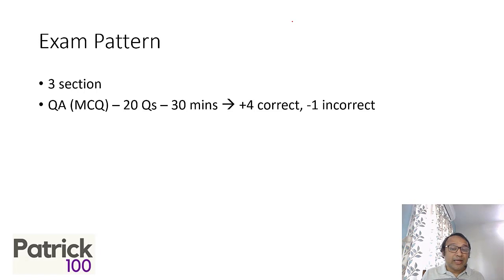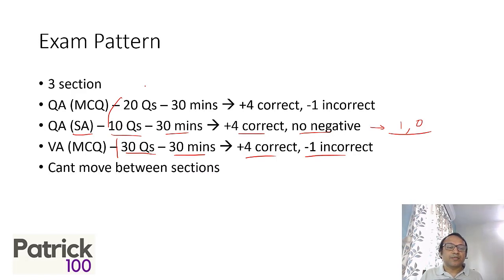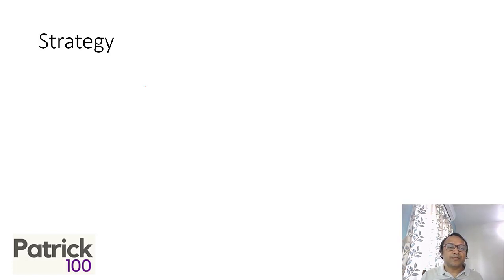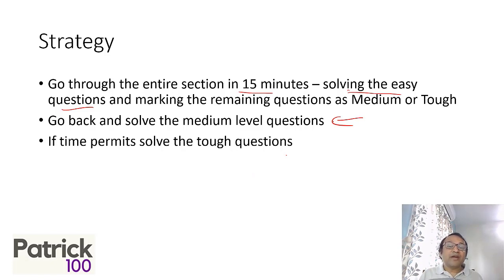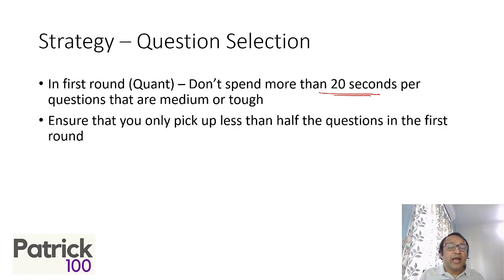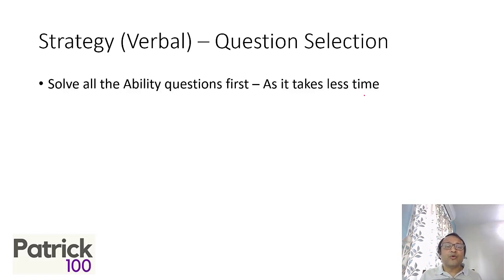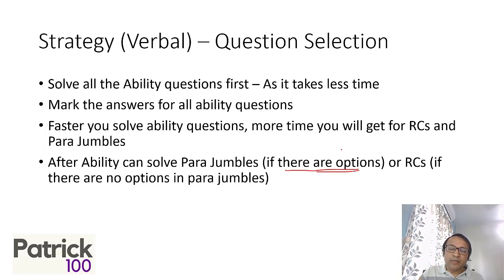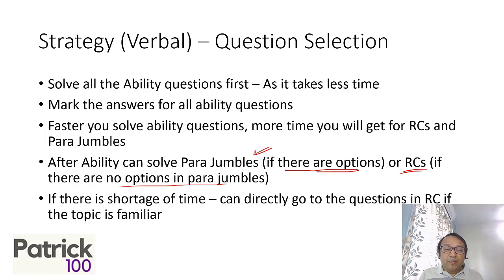Strategy and Tips | IPMAT 2020 (Indore) | Patrick Dsouza | 6 times CAT 100%iler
Online Courses
CAT Full course
CAT Quant
CAT Verbal
CAT DILR
CAT Mentorship
CAT 95+
CET Crashcouse
CET workshop

Classroom Courses
CAT + XAT
CAT Mentorship

CET
CET + other exams
CET Crashcourse
CET Workshop

Workshop
XAT
CET
SNAP
NMAT

Test Series
CAT
CET
TISS